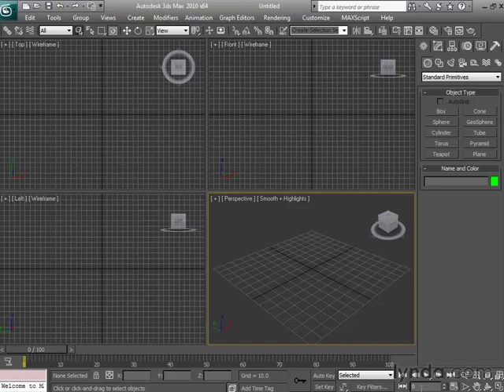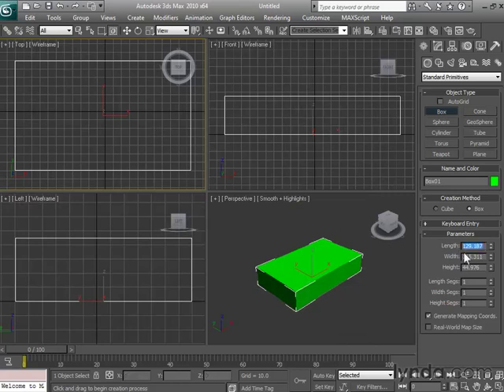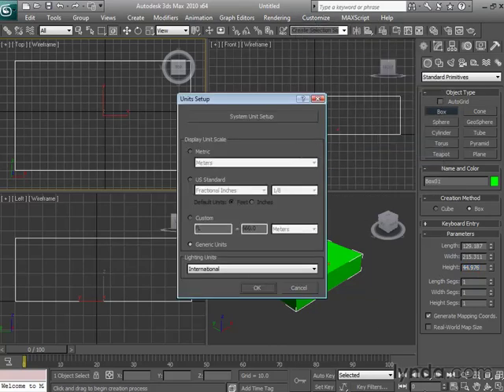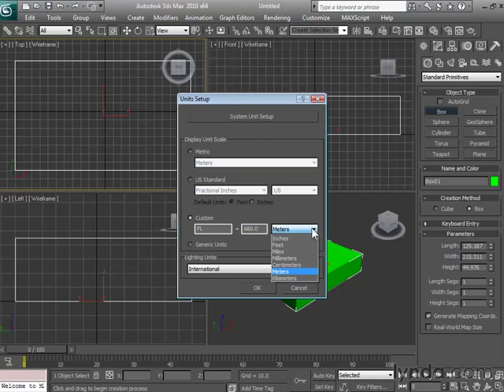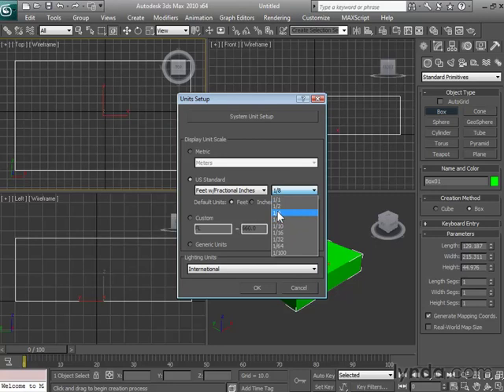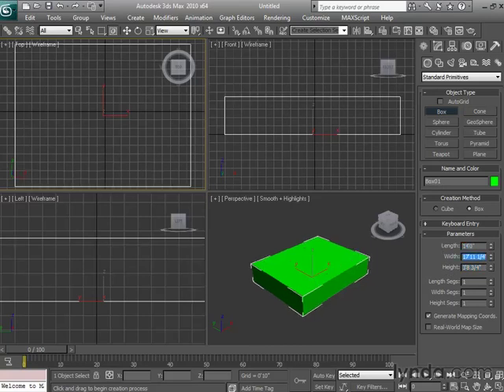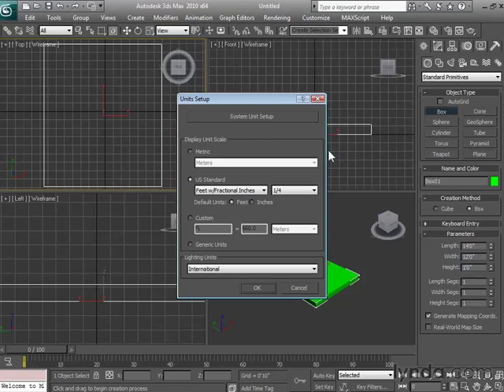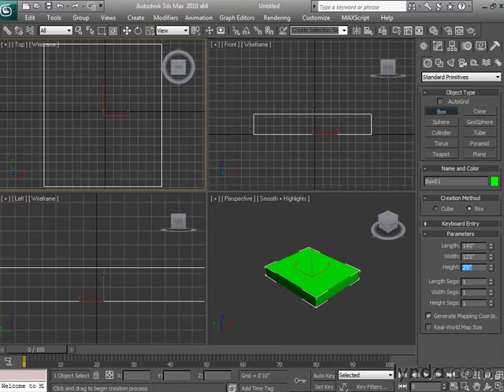02 03 Controlling how 3ds Max measures